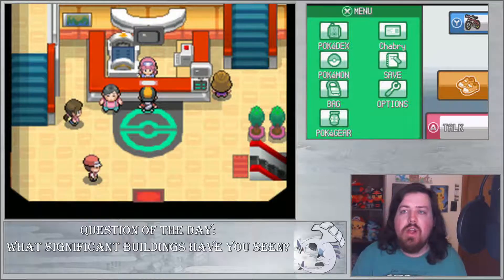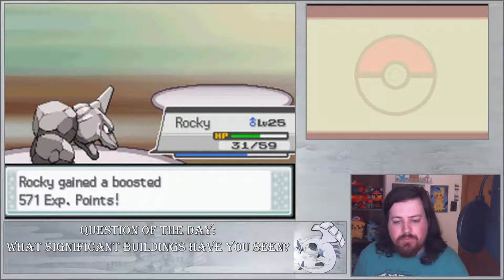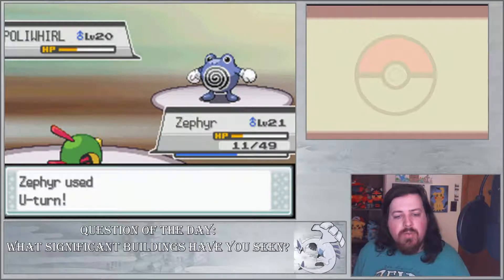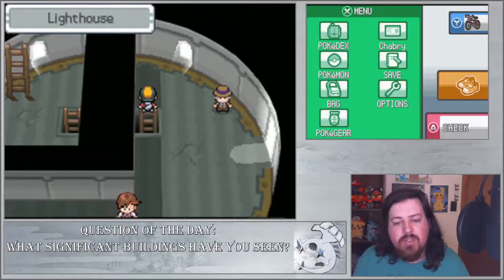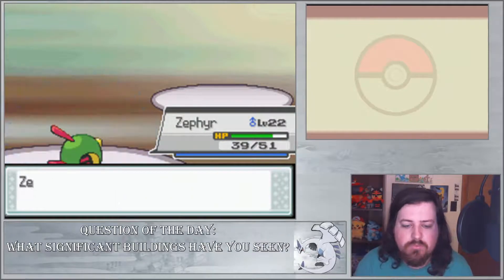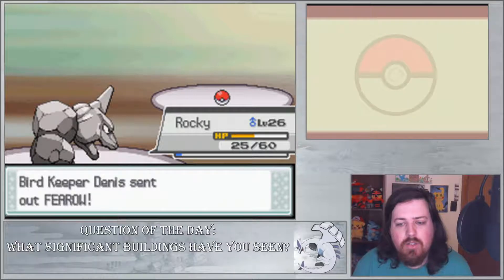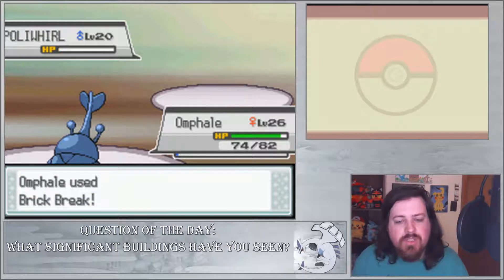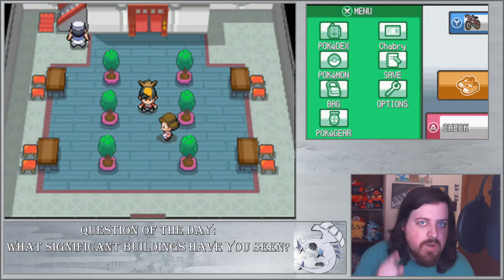Light of the World | Soulsilver Playthrough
We climb the Lighthouse